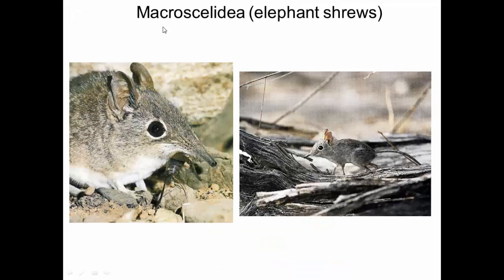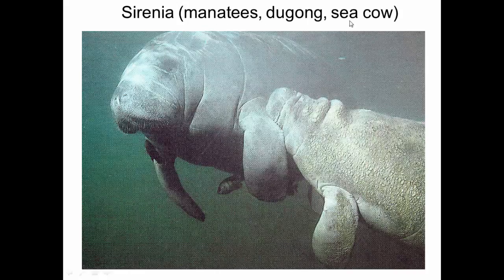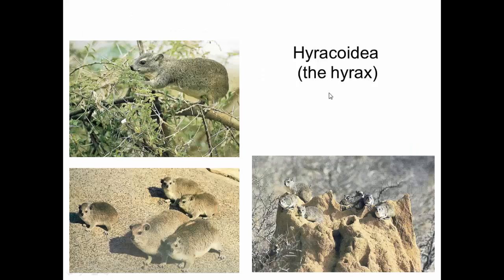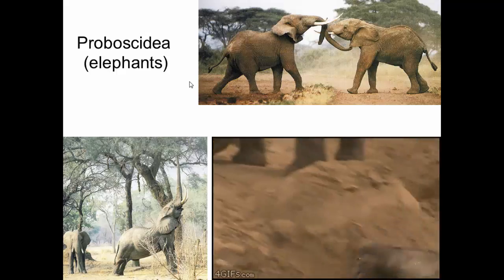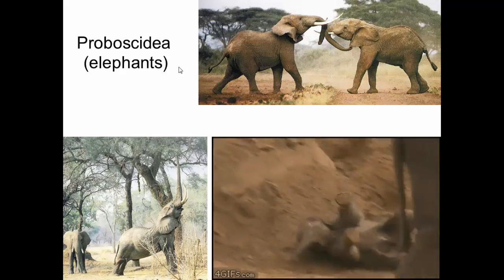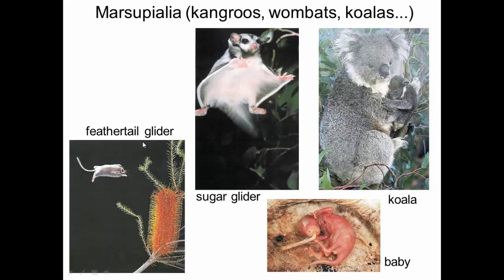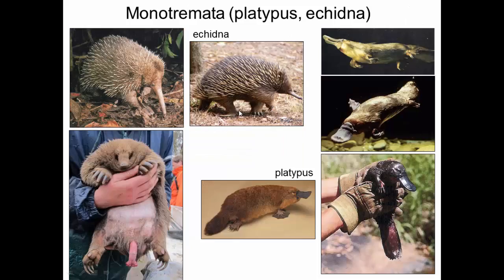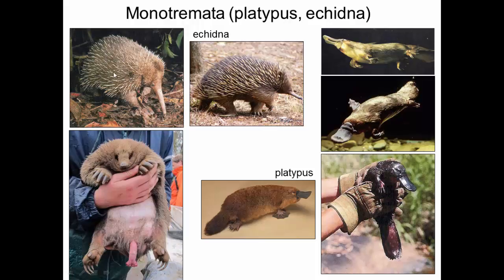Diversity of life (9), selected placental mammal orders, monotremes, and marsupials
This video gives a brief overview of the mammalian orders macroscelidea, tubulidentata, sirenia, hyracoidea, proboscidea. It also covers marsupials and monotremes.